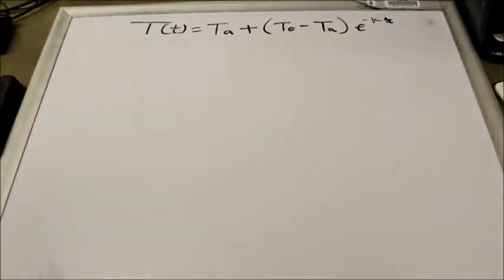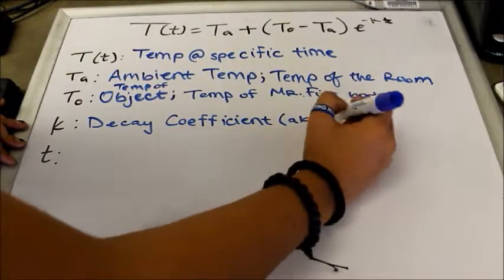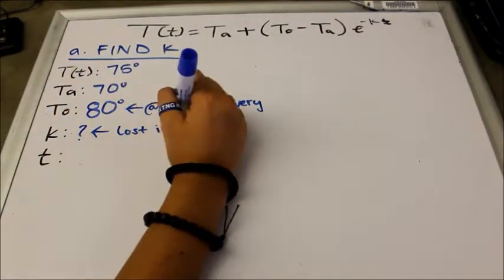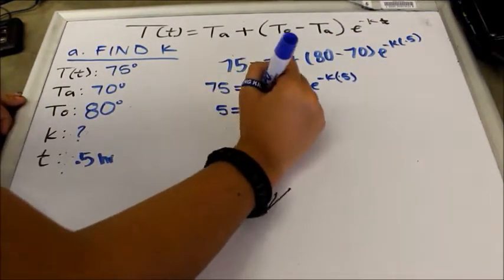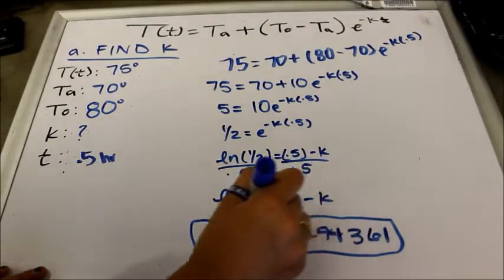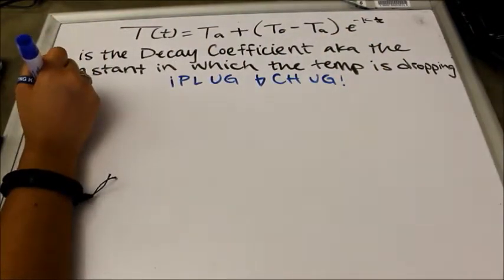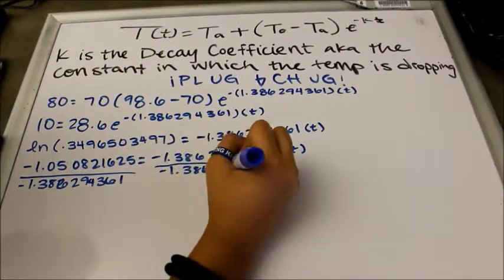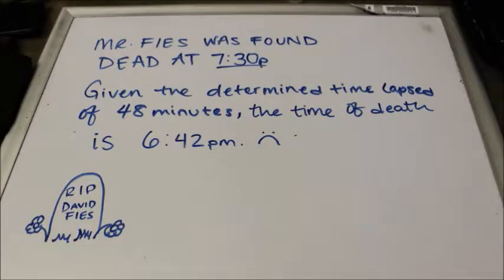LeaWilson MathProject with music